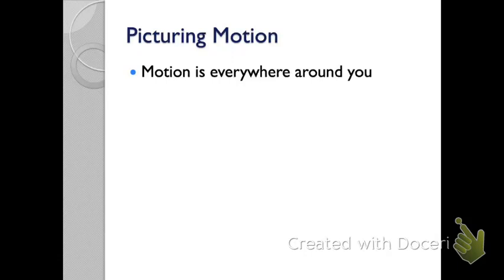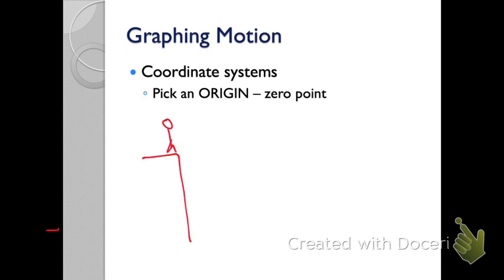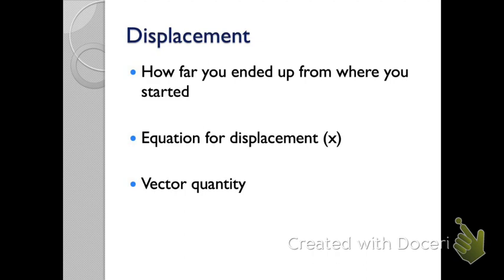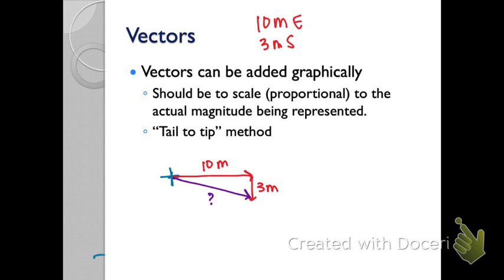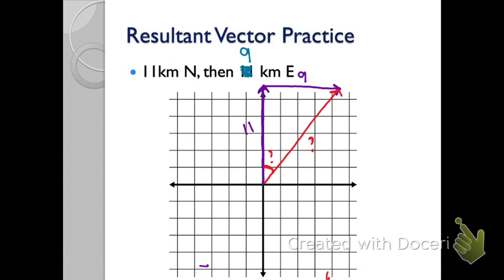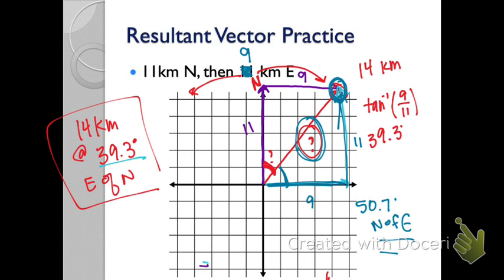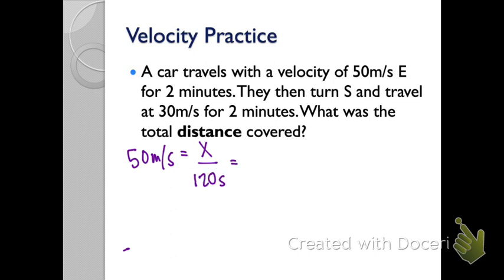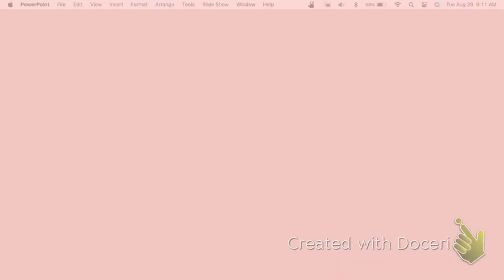AP Physics Velocity, Vectors 8.29.23